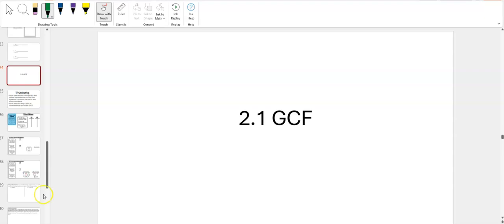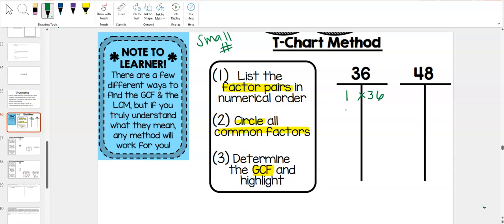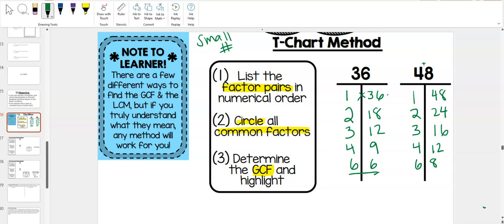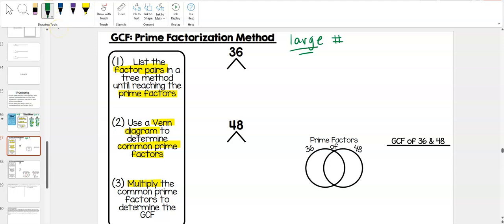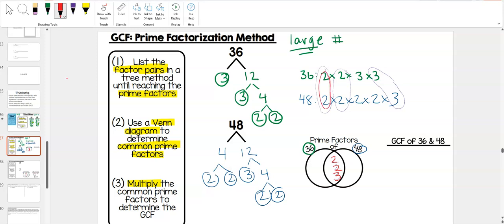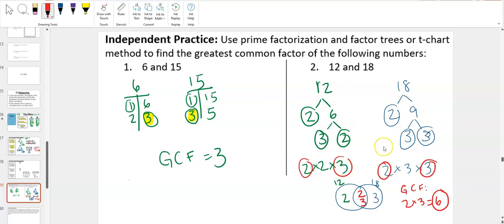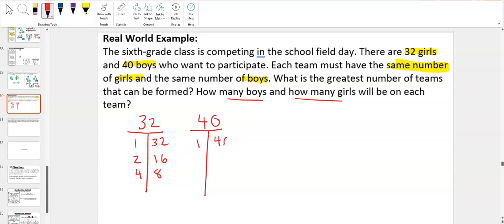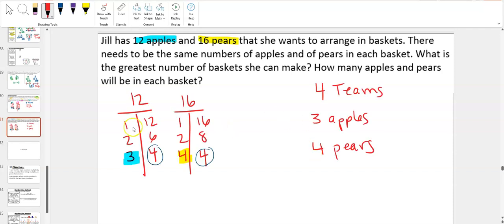Math 6- Lesson 2.1 GCF